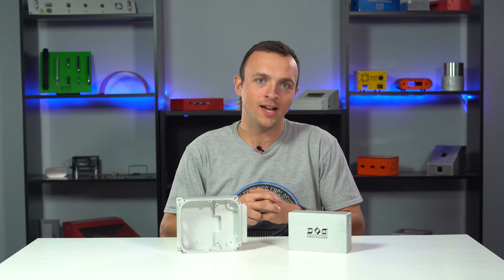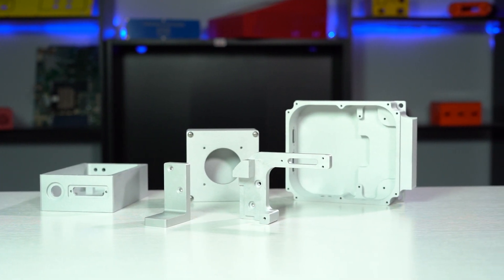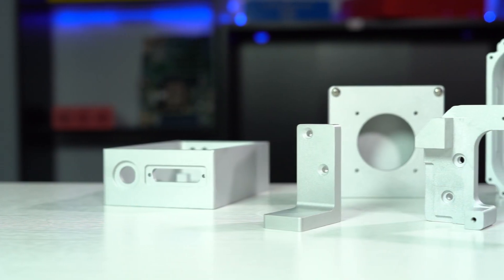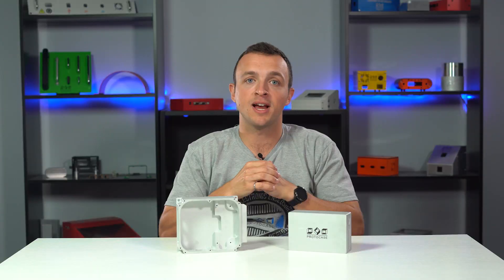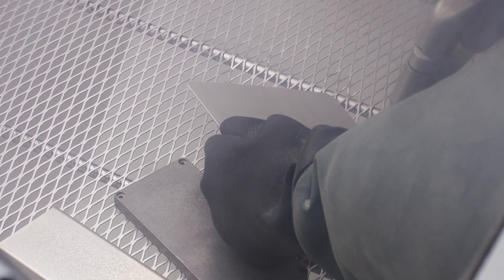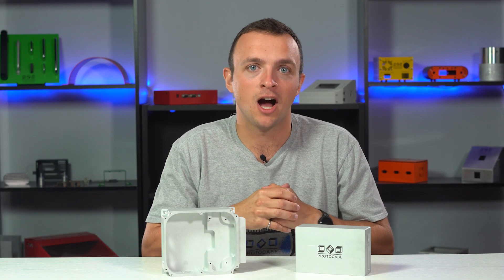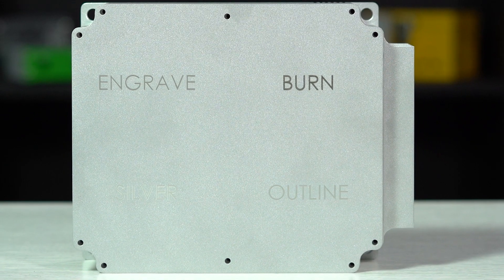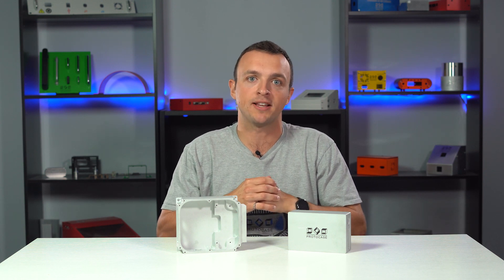Proto Tech Tip - Media Blasting for CNC and Sheet Metal Parts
This week, Jordan is back to talk about a specific bare-metal finish for your CNC and sheet metal parts called media blasting.

No finish CNC machined parts have no additional finishing applied, so you’re going to get the as-is appearance of the part once it has gone through the CNC mill. There will be visible toolpath patterns, as well as possible minor scratches.

Media blasting is a process that we offer that creates a uniform finish on the bare metal that removes the toolpath patterns as well as any scratches or blemishes.

While media blasting is most common for CNC parts, the finish can also be applied to sheet metal parts as well.

Check out our CNC Milling page for our full-list of bare metal finishes and constraints, including media blasting

Or save even more time by using Protocase Designer, our free CAD software